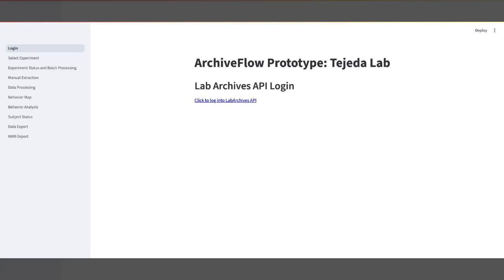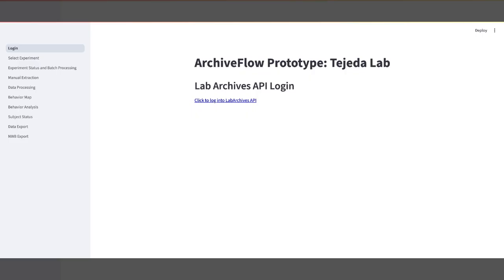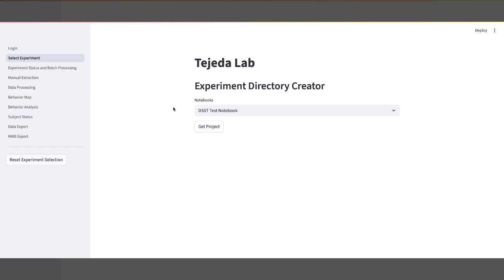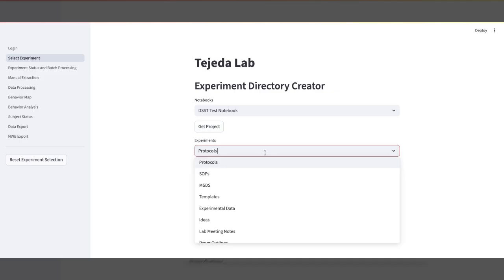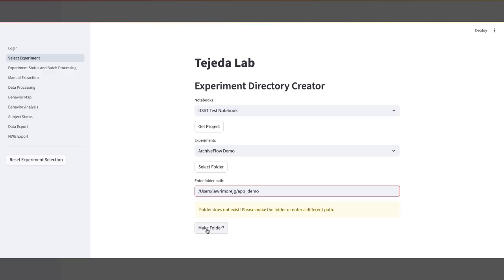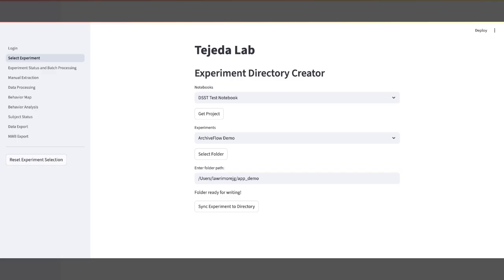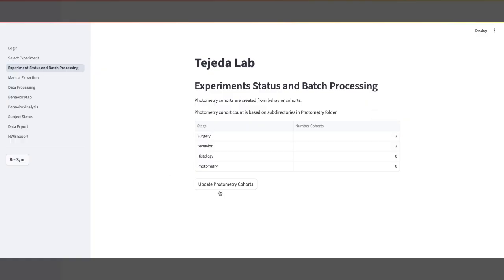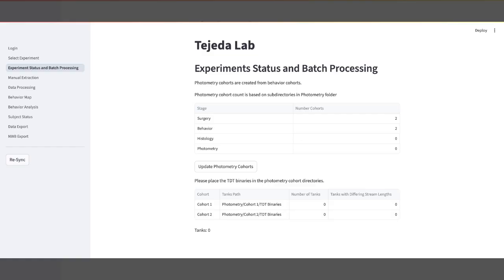ArchiveFlow Login and Sync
ArchiveFlow demo of logging into LabArchive and Syncing Data